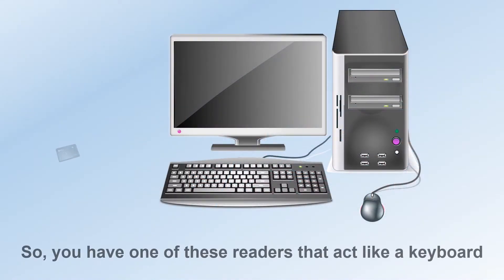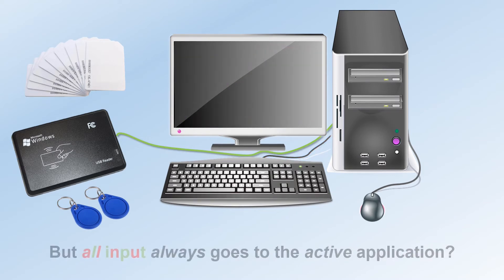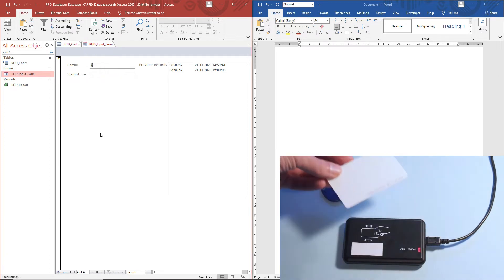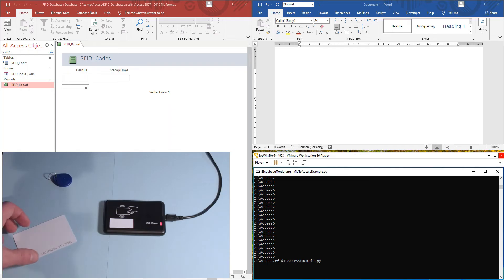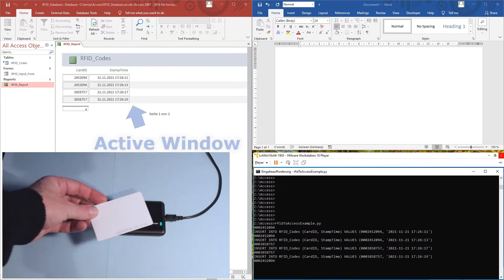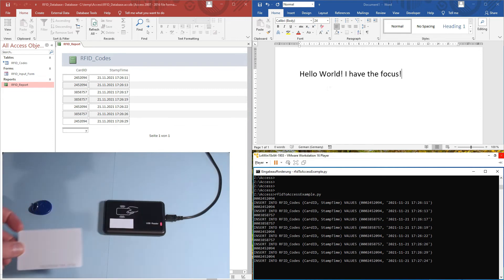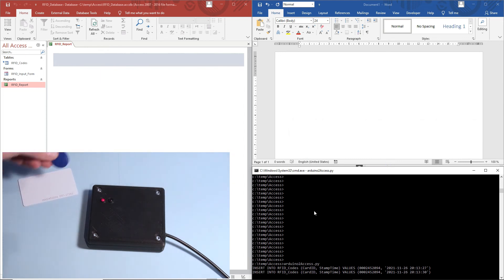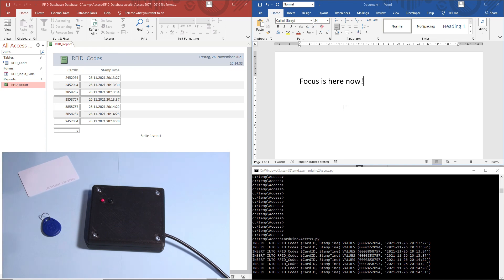Routing Signals from “Keyboard-like” RFID Readers & Arduino Alternative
This video describes methods for capturing and re-sending RFID key codes from an RFID reader, so they NOT always go to the active application. As an alternative, it shows an Arduino-based reader which sends the plain codes instead of wrapping them in (simulated) keyboard events.